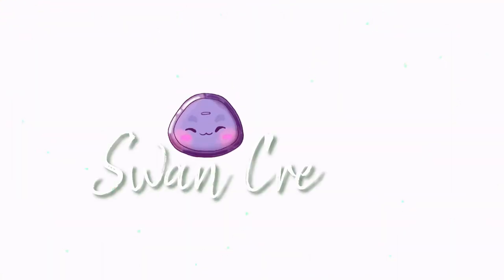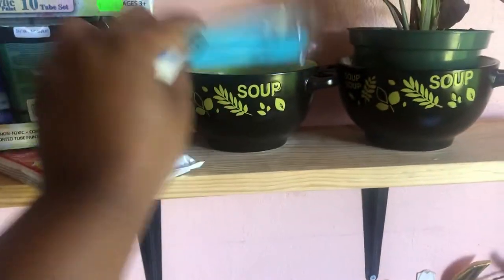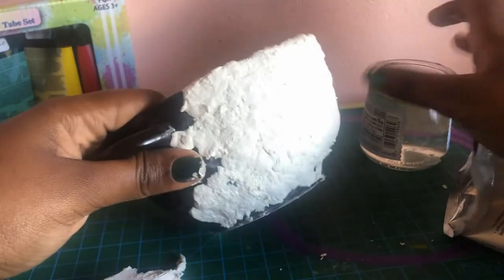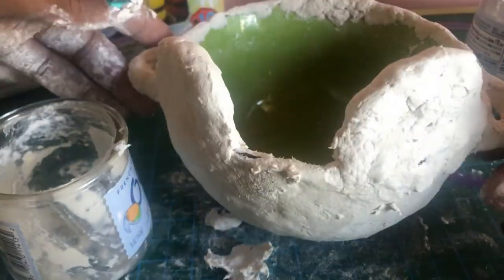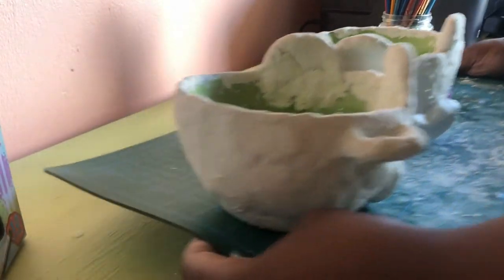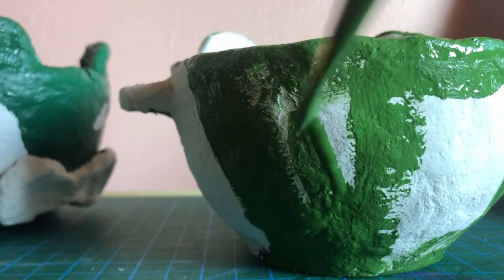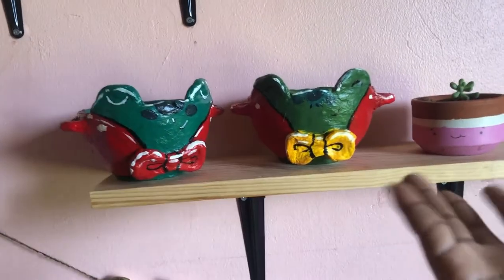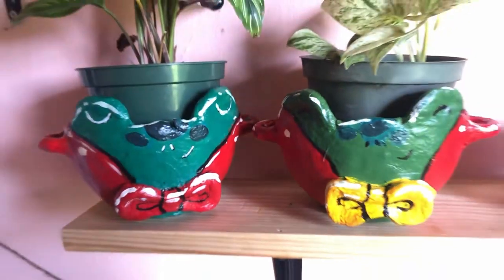DIY: Turning my OC's Fred + George into Plant Pots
☆Hey Lovelies! At last, the video that I've said that I'm going to do for weeks now is finally here! I turn Fred and George into plant pots for my pleasure.  This was a very fun and meditative experience and since I plan on buying more plants, I see myself doing this a lot more.

☆Amazing music:
Animal Crossing Soundtrack

🌵ART SUPPLIES I USE:
☆ XP-PEN TABLET
☆ARTEZA SKETCHBOOK
☆ARTEZA GOUACHE
☆KURETAKE WATERCOLORS
☆PRISMA COLORED PENCILS
☆FABRIANO WATERCOLOR PAPER